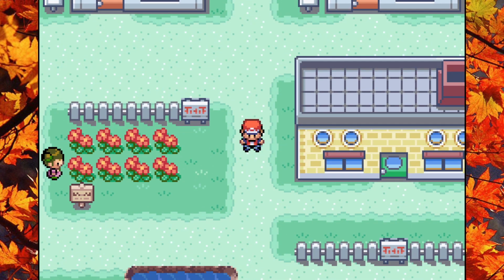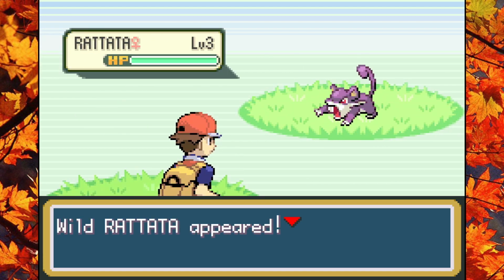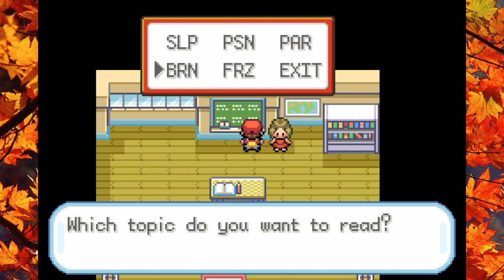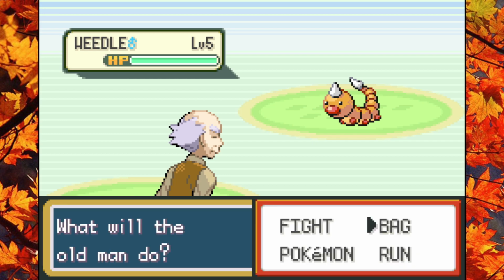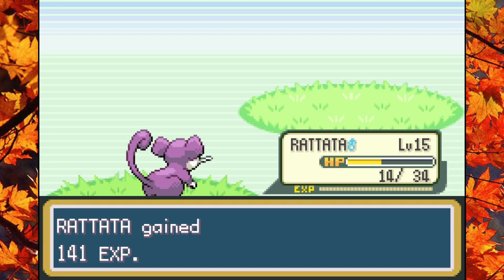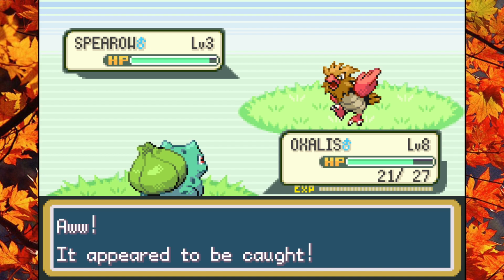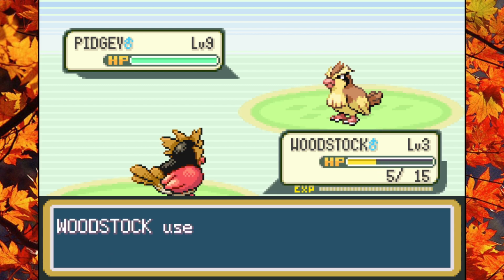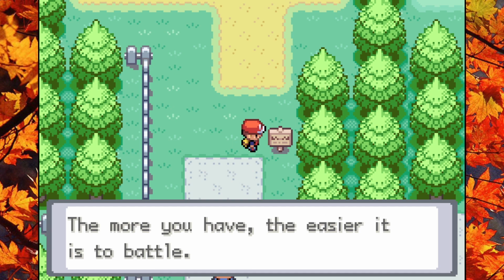All Things Viridian | Pokémon Fire Fed - Part 2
This time around we finally leave our home town for the great unknown! I suppose "unknown" is relative, since most Pokémon fans know this game like the back of their hand. Oh well!